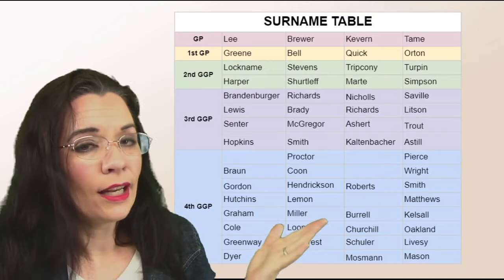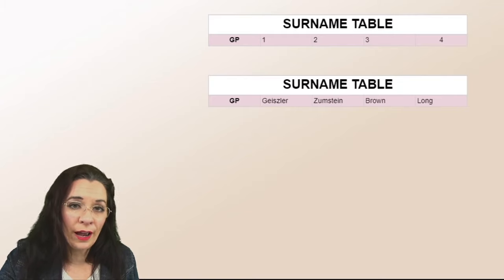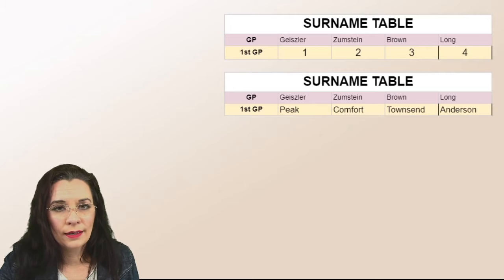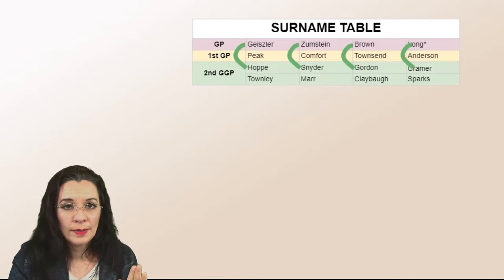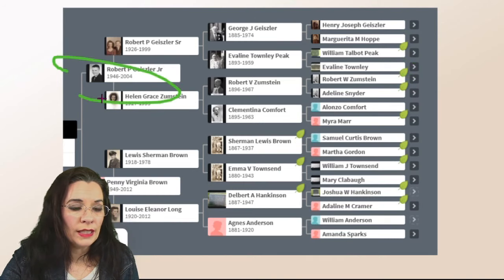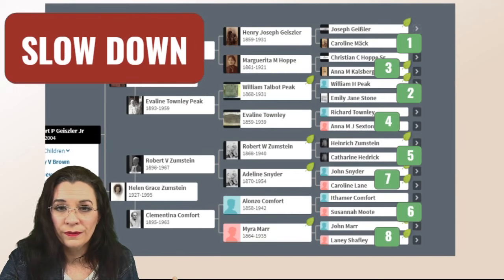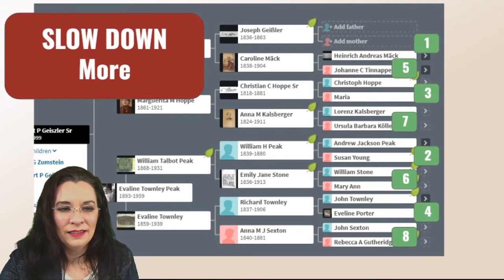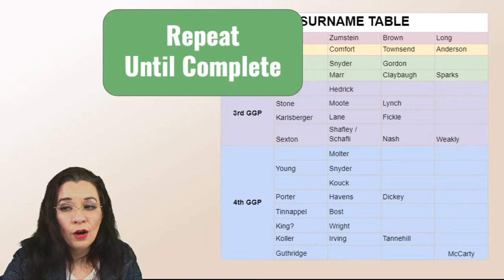Create a Surname Cheat Sheet for Your Family Tree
A surname table is a quick reference guide to the 62 ancestral names on your pedigree chart and family tree to your 4th great-grandparents. Do you know every last name?

This video is an improved way to create your surname table to assist in both your genealogical and DNA research.

CONTINUE LEARNING

CHAPTERS

00:00 Introduction
00:28 What is a surname table?
00:55 How to Create a Surname Table
02:13 Adding Great Grandparents
05:11 Adding a New Generation
05:28 Shifting the Pedigree Chart
07:12 Repeat for the maternal line
07:53 Paternal Line View